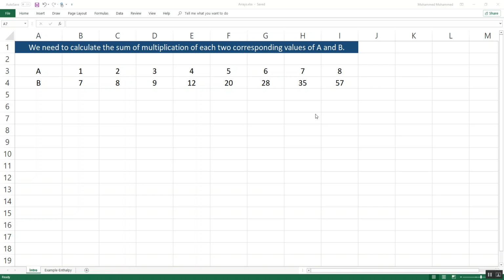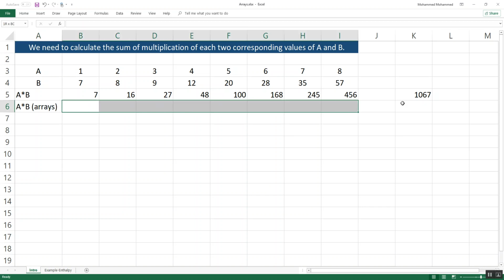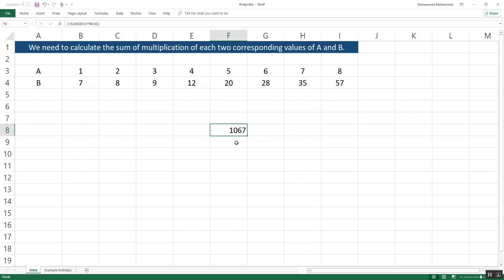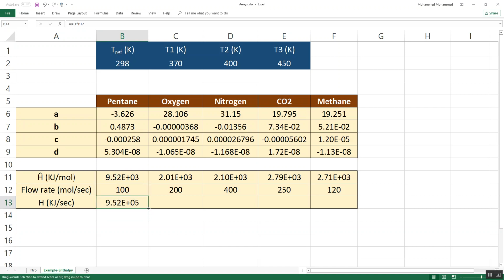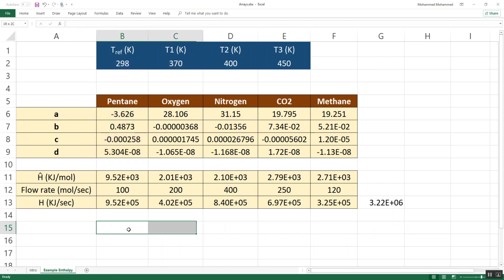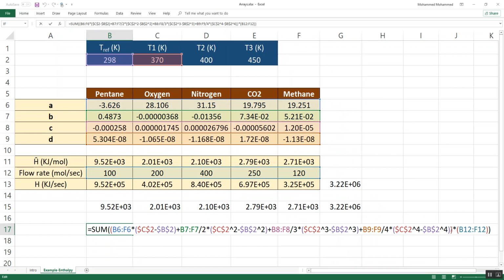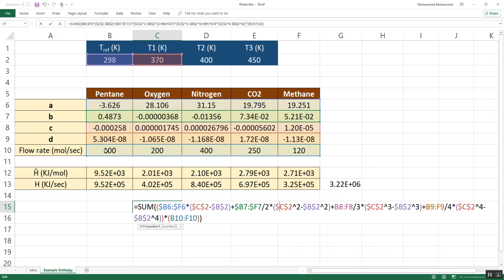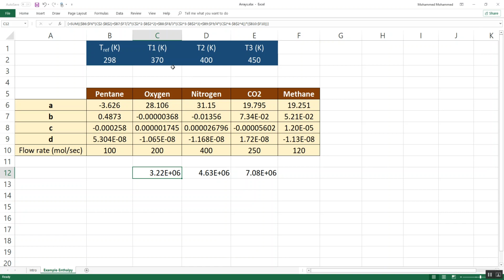Excel for Chemical Engineers | 46 | Arrays operations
This video discusses the use of arrays in Microsoft Excel as a time and space saving tool to do calculations relating more than one set of data. We give an example by calculating the enthalpy of a stream mixture and show how it makes the calculations more efficient.